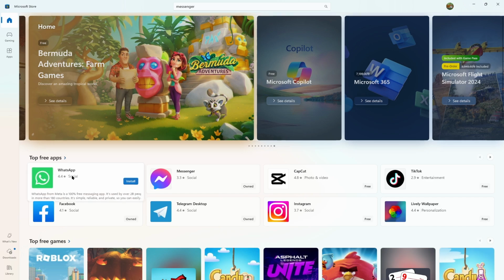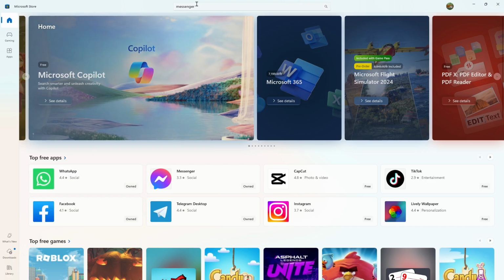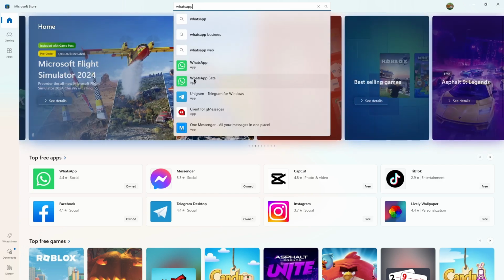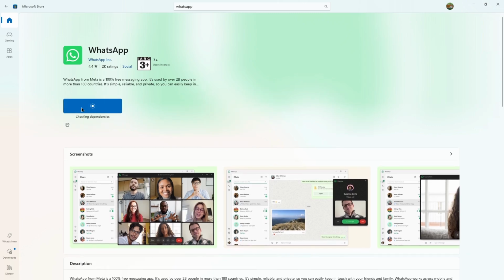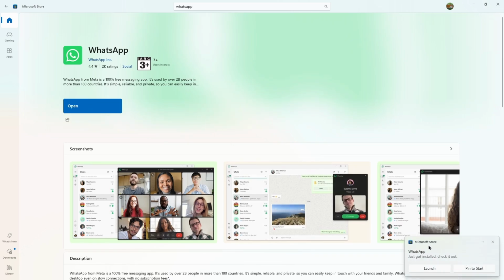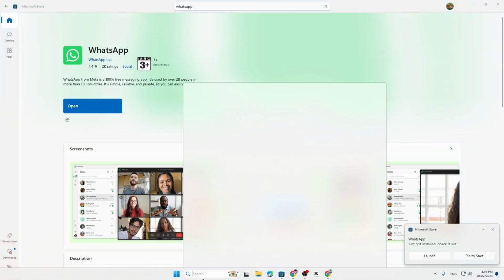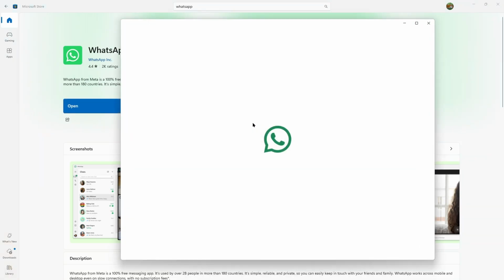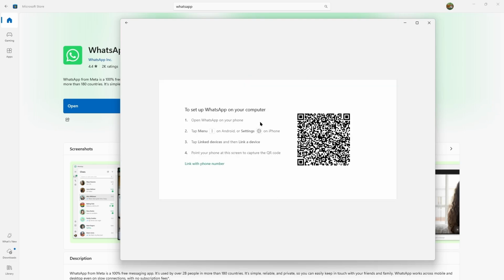How To Download WhatsApp on Laptop | WhatsApp Download For PC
In today's video, we’ll guide you step-by-step on how to download and install WhatsApp on your laptop or PC.

🔗 What You’ll Learn:

How to download WhatsApp for PC from the official website.
Step-by-step installation instructions for both Windows and Mac.
Tips for setting up WhatsApp Web if you prefer that option.
💻 Requirements:

A laptop or PC running Windows 10 or later, or macOS.
An active internet connection.
Your mobile phone to verify your WhatsApp account.

💬 Have questions or run into issues? Drop them in the comments below, and we'll be happy to help!